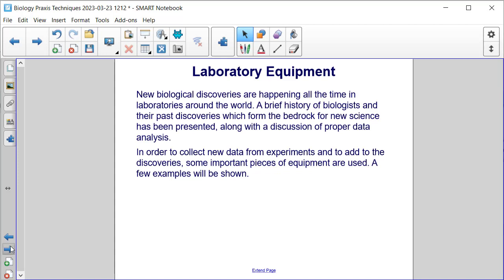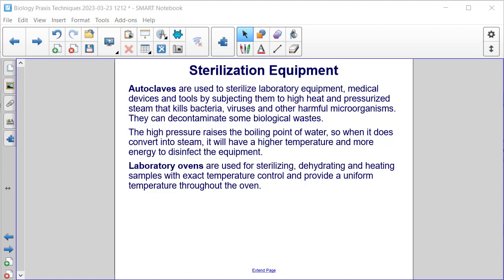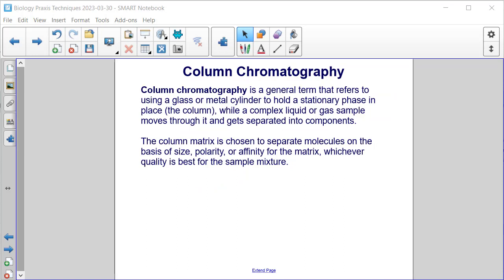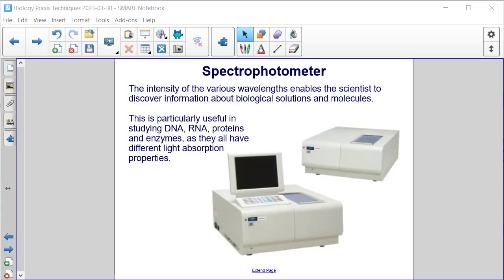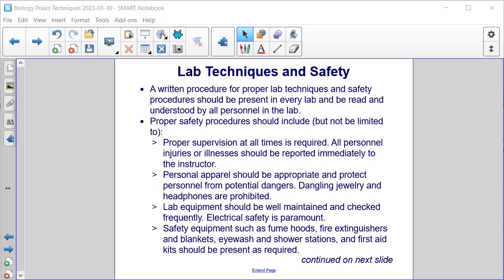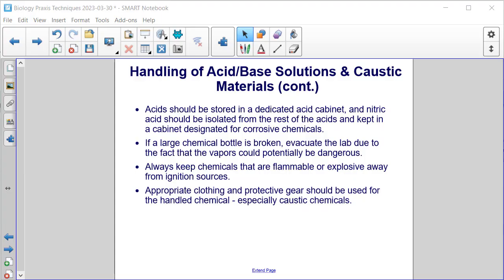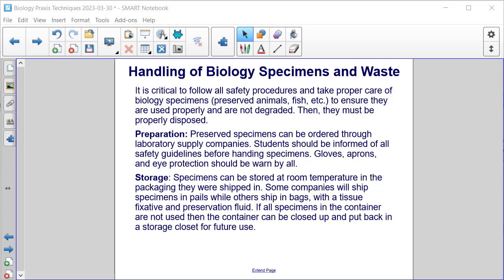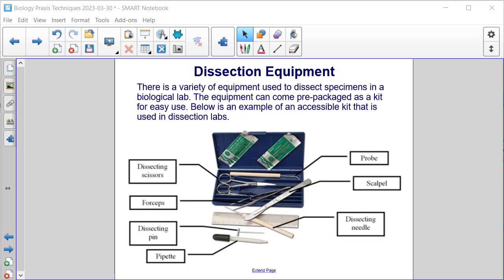Biology Techniques Summary